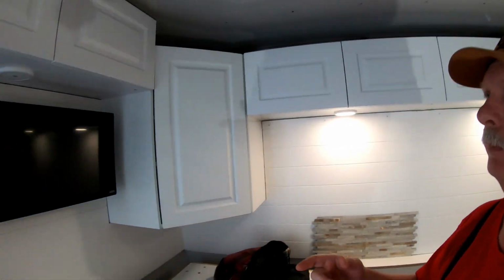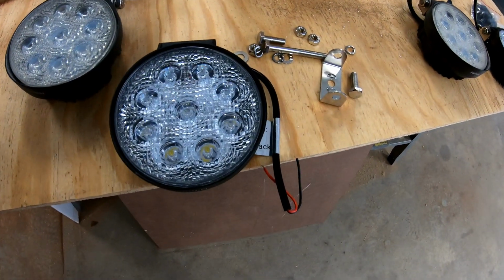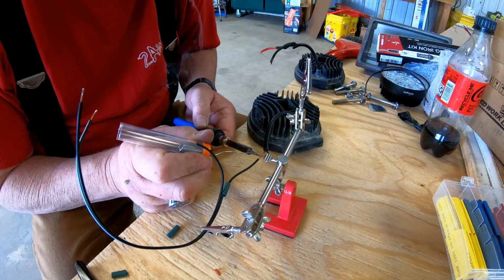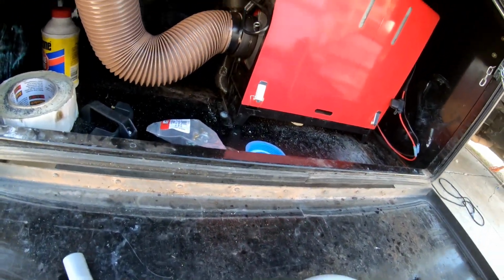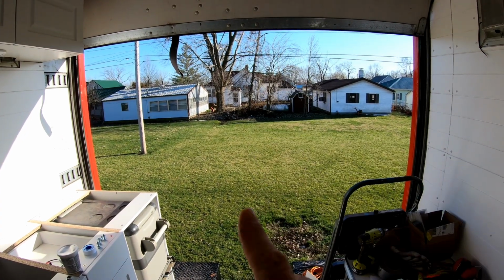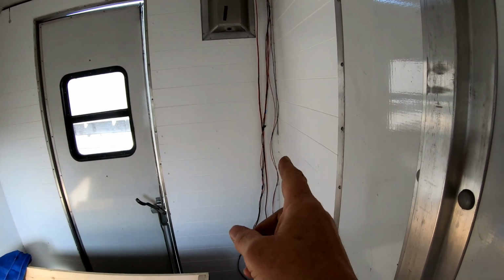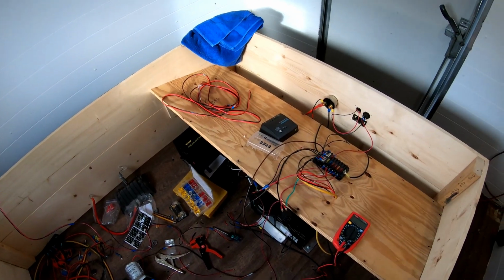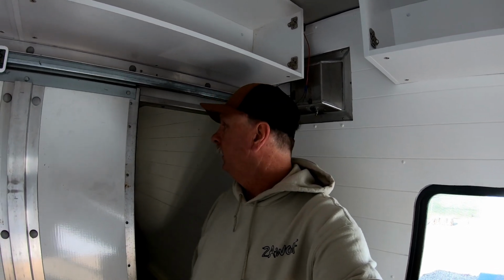Expedition truck build part 15 installing LED lights diesel heater fill hack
Took out the old 500w floods and installed LEDs. Also found a way to fill the diesel heater without have to uninstall the heater.